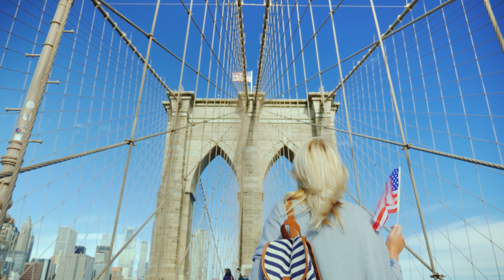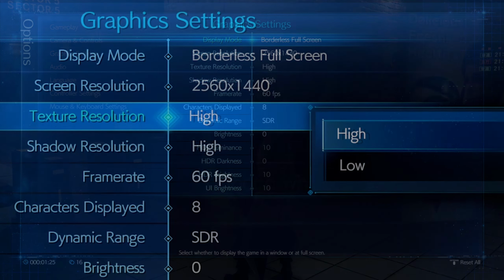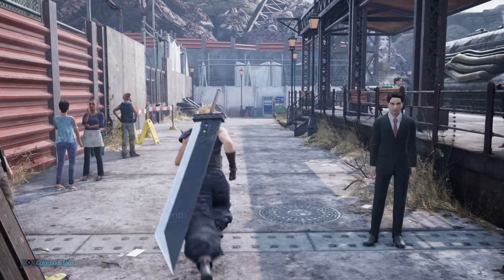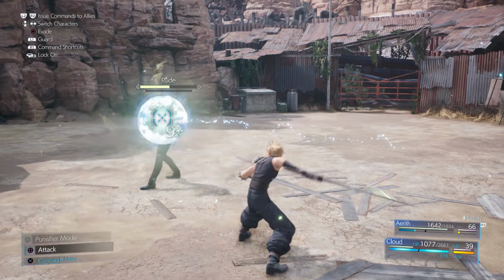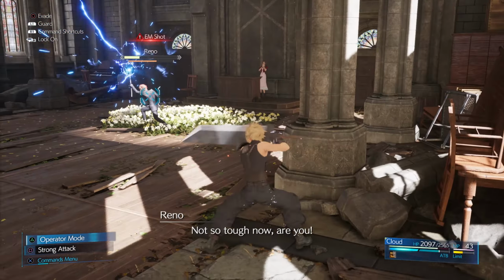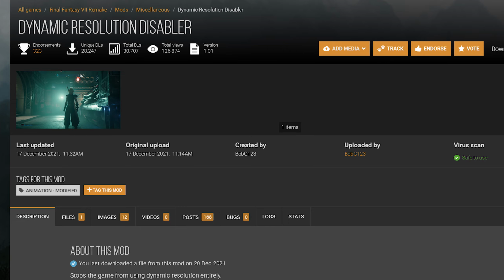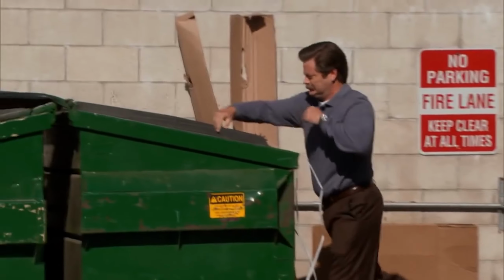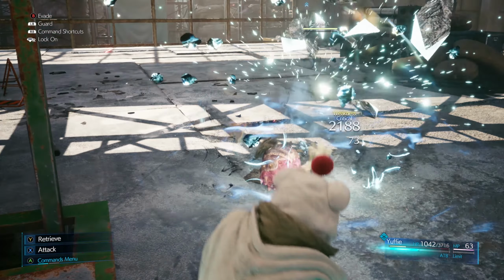Is Final Fantasy VII Remake Worth It On PC?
Final Fantasy VII's PC port is finally here, with some caveats.

0:00 - Intro
1:14 - Graphics/Performance
3:18 - Intermission/Base Game
5:17 - MODS
6:08 - The Epic Store